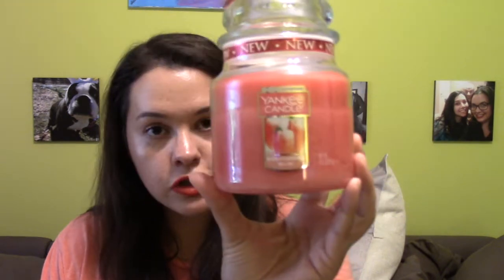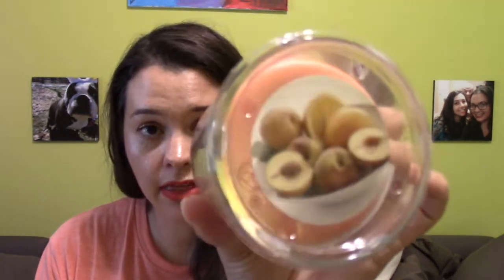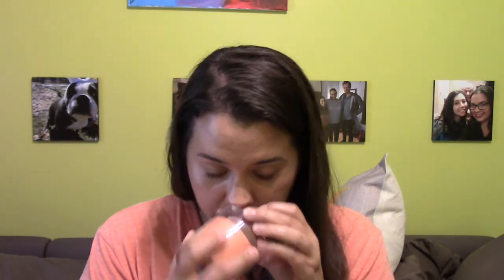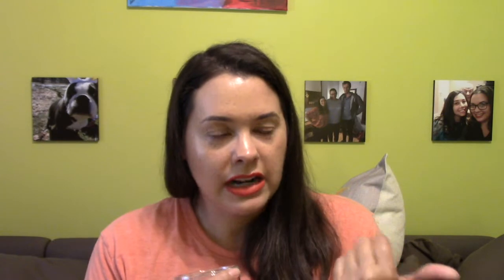July 2019 Candle Picks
Hey Friends!!

In this video I'm sharing what I picked to burn for July 2019!